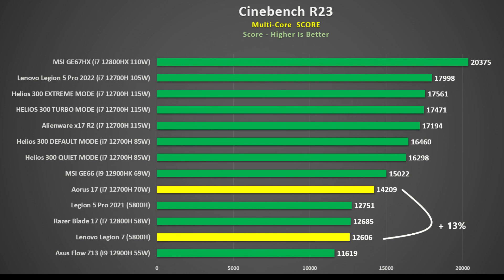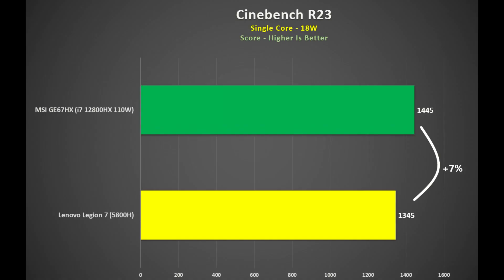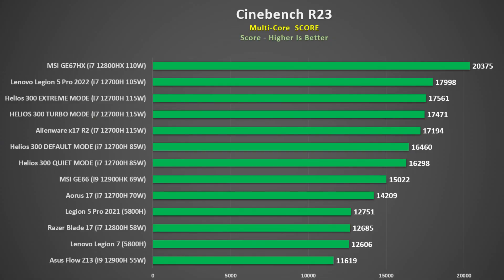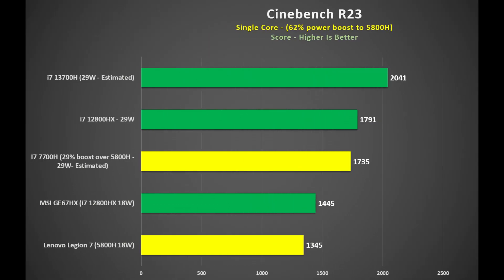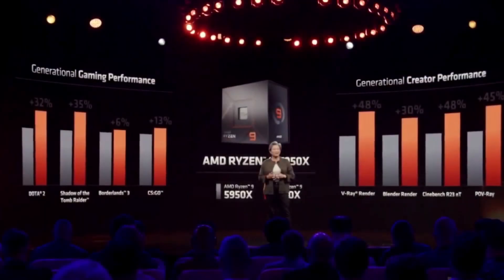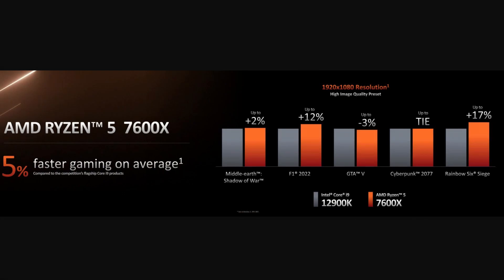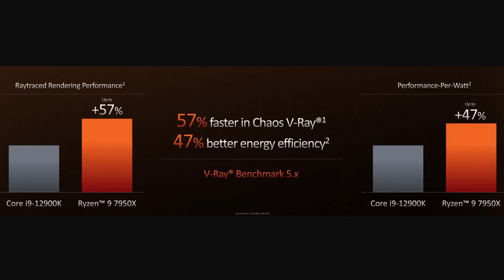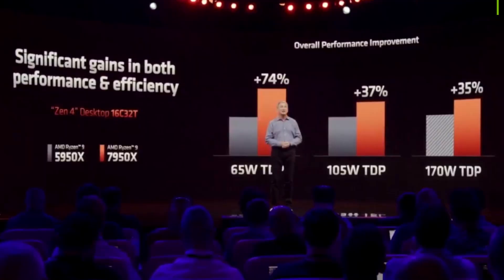How Will AMD Ryzen Zen 4 Perform On laptops?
Get high-quality skins & wraps for your laptops, phones, and handhelds here 👉 m2skins.com AMD just announced their Ryzen ZEN 4 CPUs that will be available on September 27th, 2022. These are the desktop chips that are 47% more efficient that Zen 3 and offer 29% more single core performance.
Their TDP's have been increased by 62% to allow for a faster boost clock but what will mobile ZEN 4 be like? Will they be as good as mobile Raptor lake?